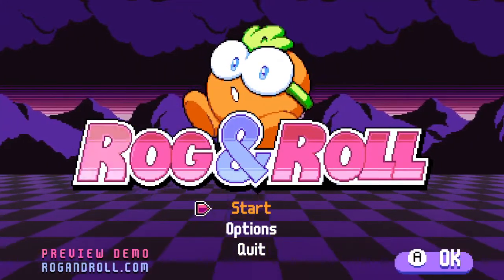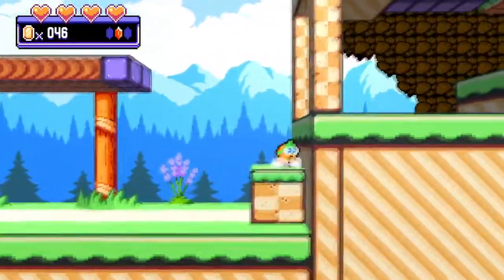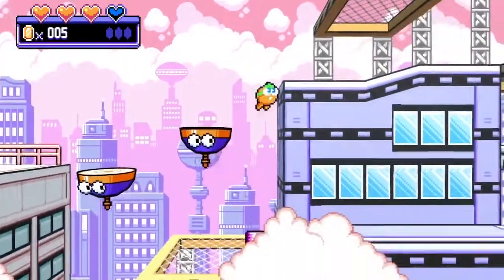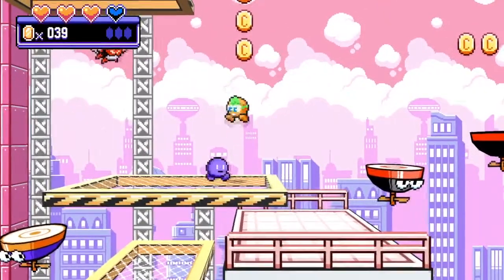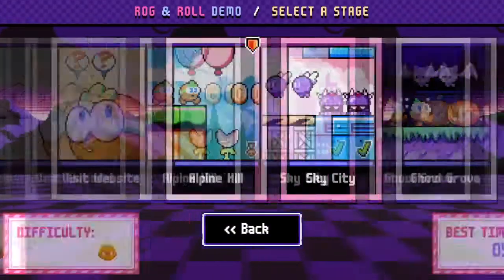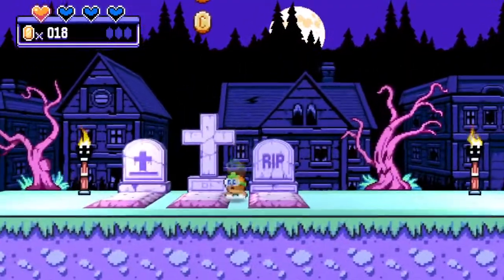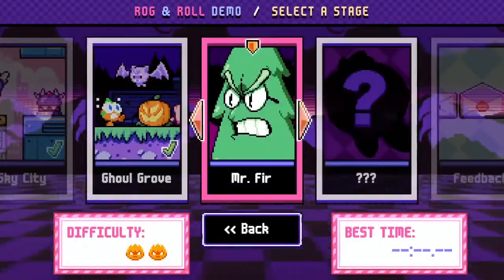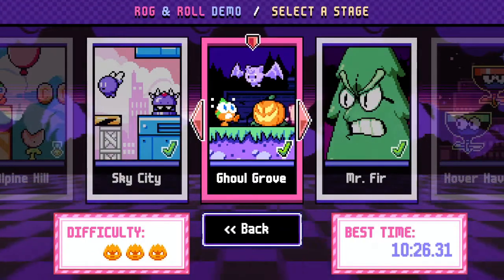2.5D Platformer - Let's Try: Rog & Roll Demo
Long ago, enemy monsters were controlled by tyrannical bosses who ordered them to do things like harass humans and kidnap princesses. But the monsters of Rog's world rejected that system to build a new society - one where spiders, zombies, killer robots, and walking vegetables could all live in peace. When a disgruntled final boss returns to re-enslave his old minions, it's up to Rog, a plucky low-ranking enemy, to defy all odds and try to free his friends.